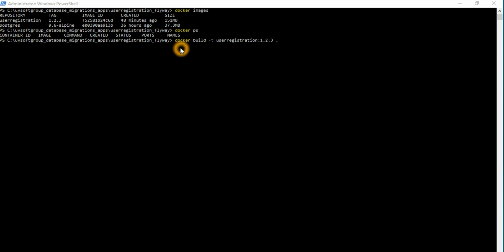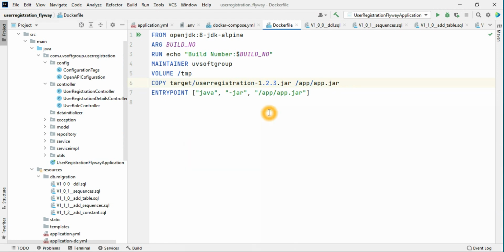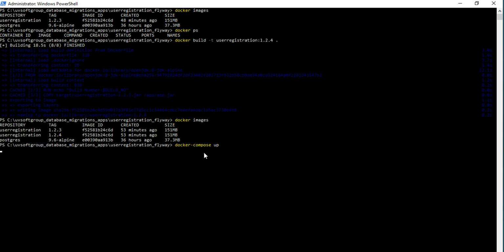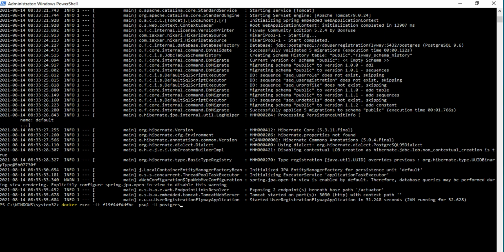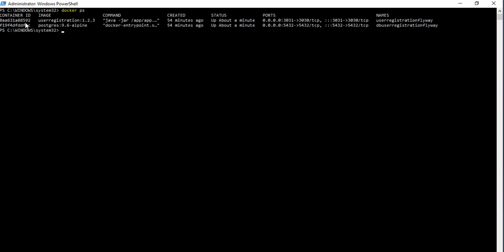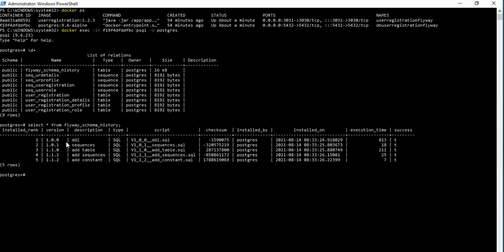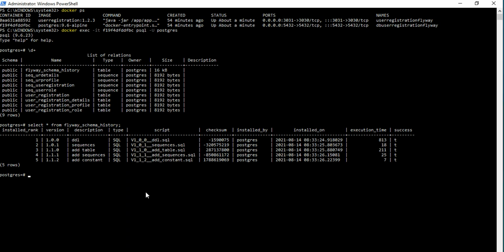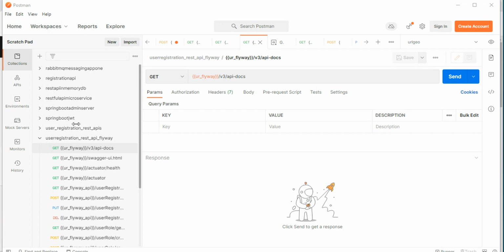64_9: DevOps CI/CD Docker Docker-Compose Kubernetes Flyway-Liquibase Database Migrations REST APIs